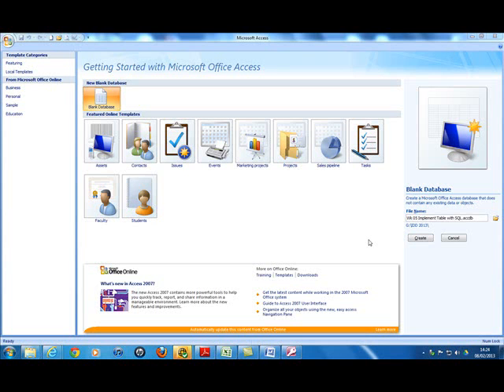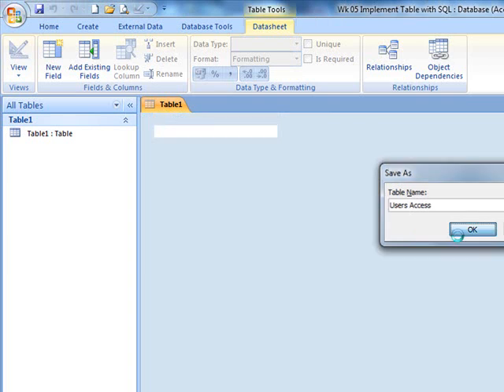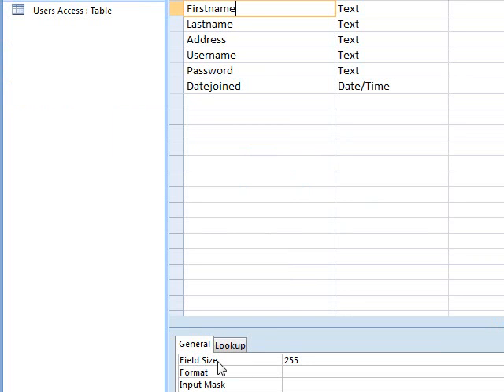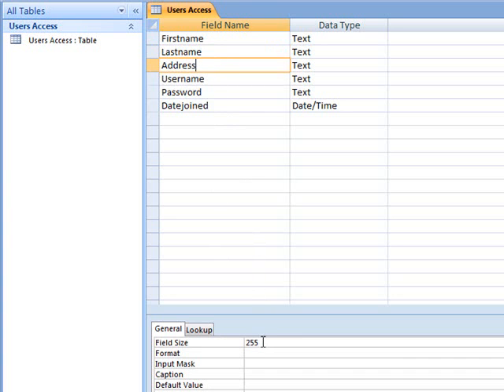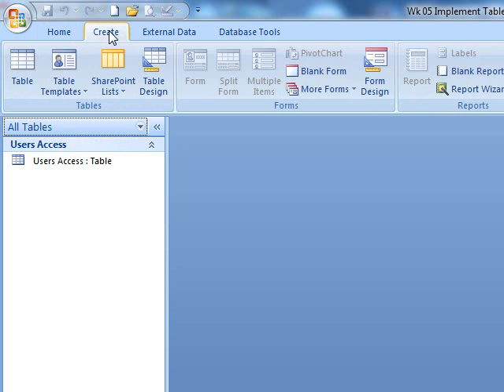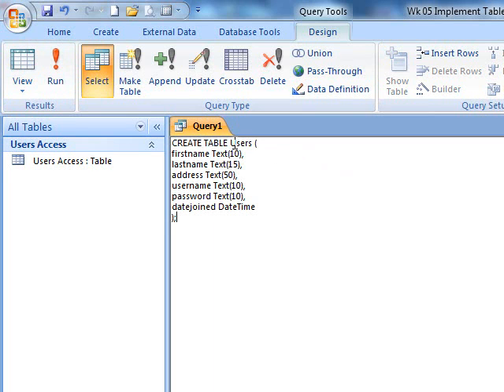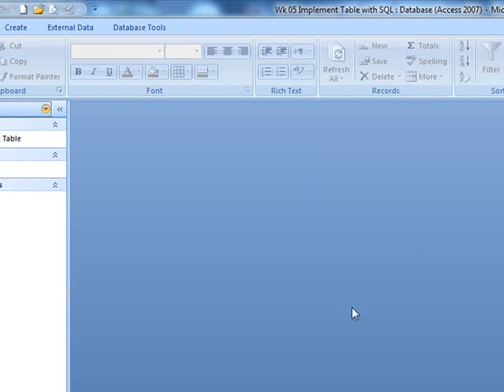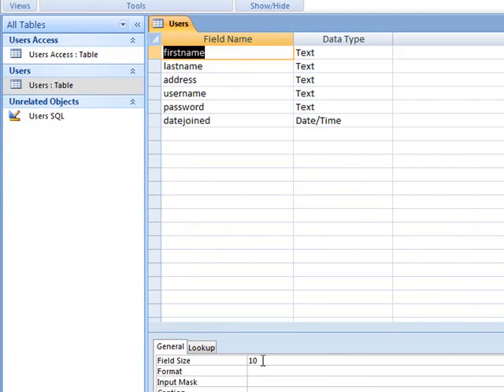08 Implementing a Table with SQL